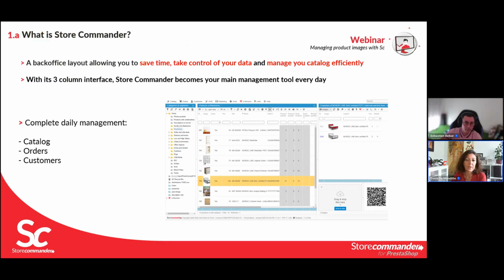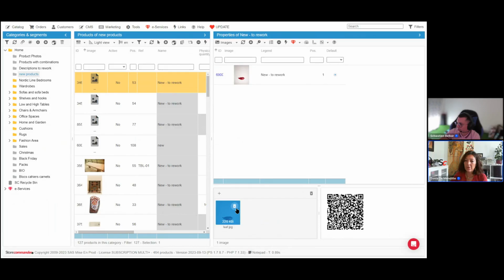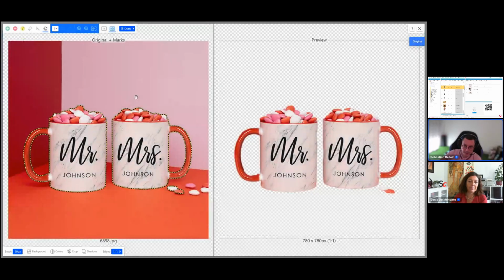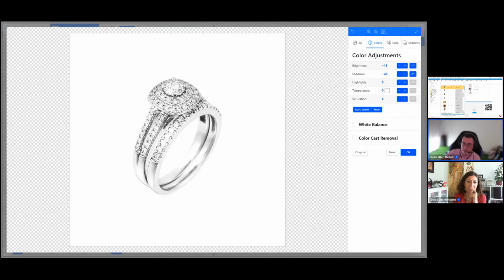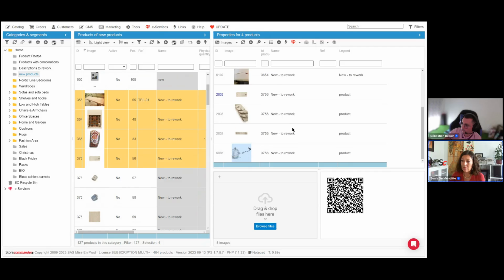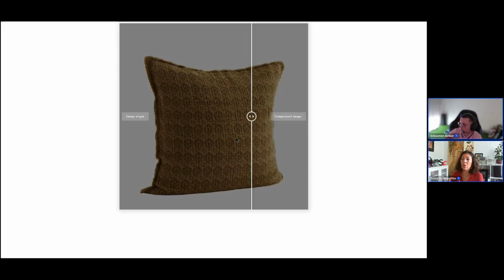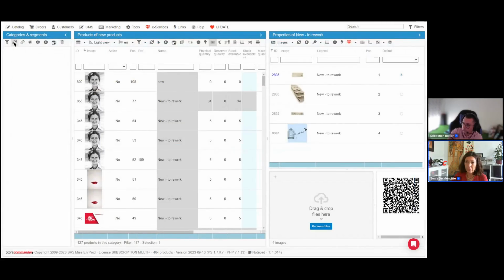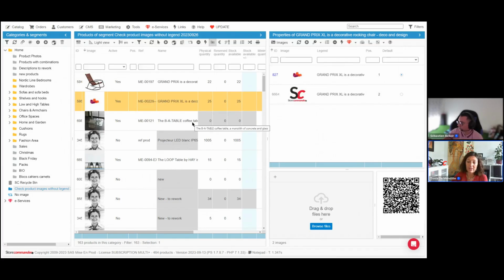Webinar Sc: Managing product images like a pro with Sc (2023 09 26)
Images are fundamental and a key asset to your store, directly impacting your sales performance.
In this webinar, you'll learn how to manage and optimize images on your products, and improve your site performance with tools available in Store Commander.

What's possible with Store Commander in just a few clicks:

Add images on products
Rename, tag photos for better search engine indexing
Quickly add images with your smartphone (via QR code)
Cut out, resize images
Compress images to improve your site performance